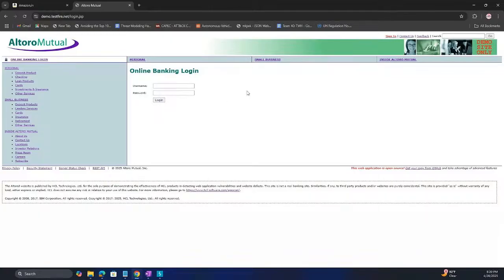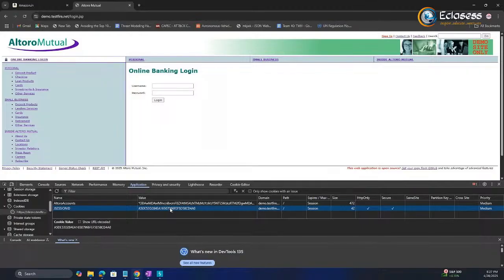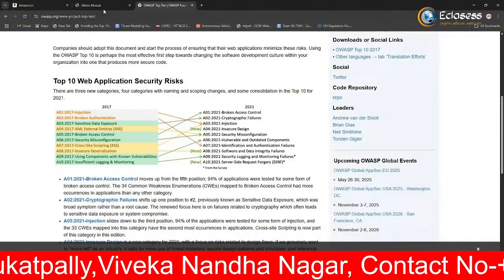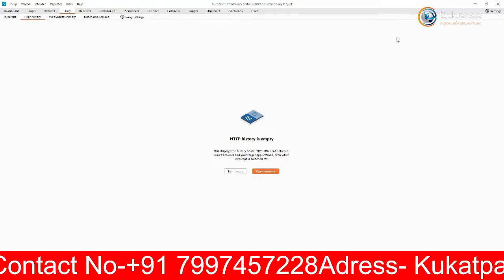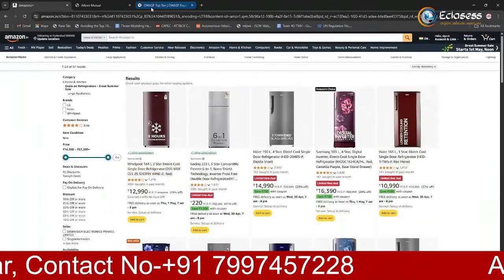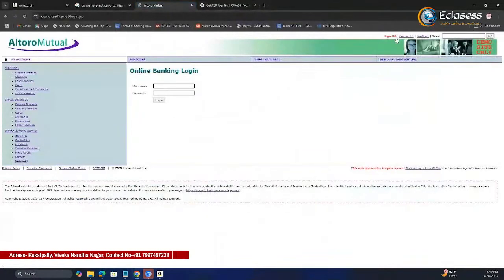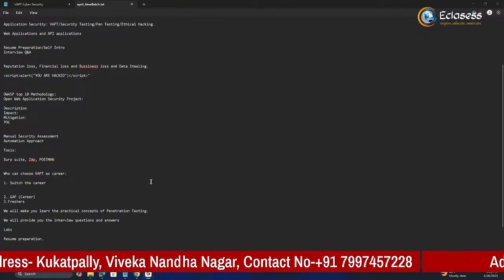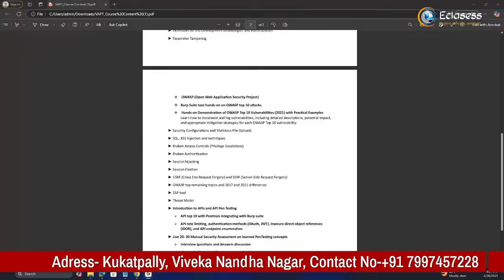Cyber Security VAPT